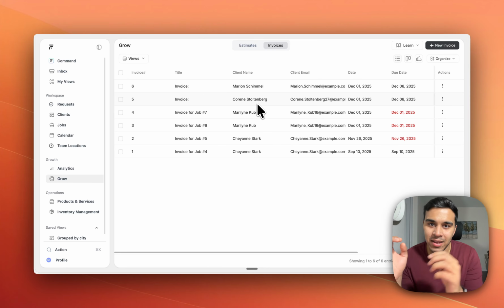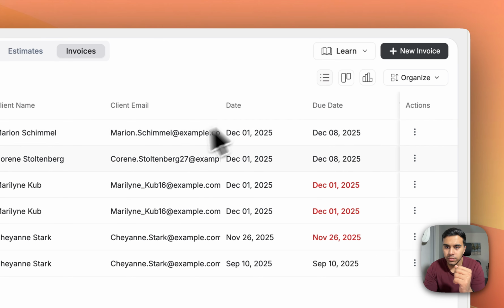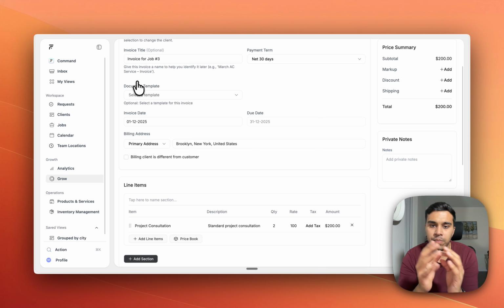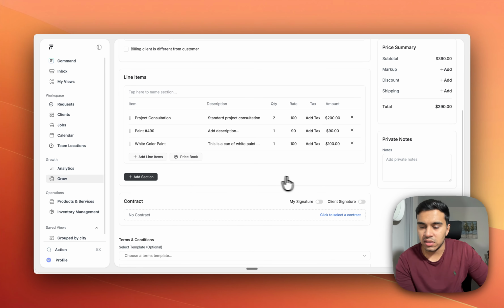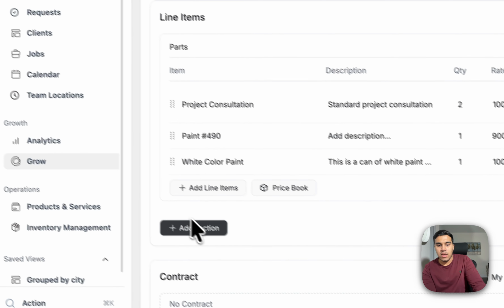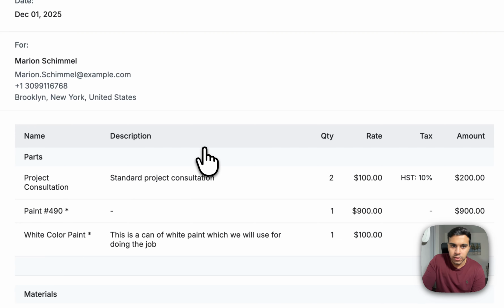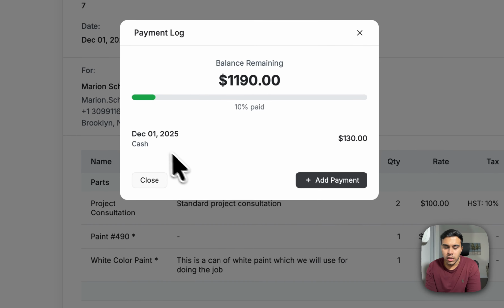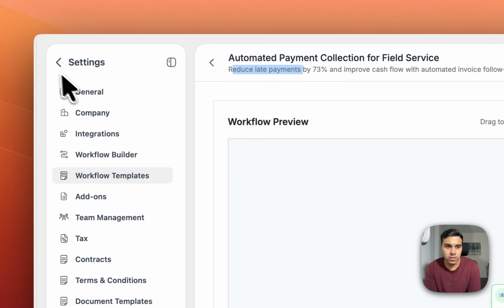How to Create Invoices in FieldCamp | Step-by-Step Tutorial for Contractors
Learn how to create professional invoices in FieldCamp in just a few clicks. This tutorial walks through the complete invoicing process for a contractor:

✓ Creating a new invoice from scratch
✓ Adding invoice details and client information
✓ Adding line items (labor, materials, equipment)
✓ Applying taxes automatically
✓ Setting payment terms and due dates
✓ Reviewing the invoice before sending
✓ Saving and sending to your client

Whether you're billing after finishing a residential painting job or an exterior service project, this guide covers everything you need to send professional invoices and get paid faster.